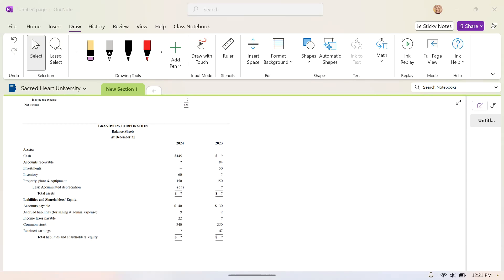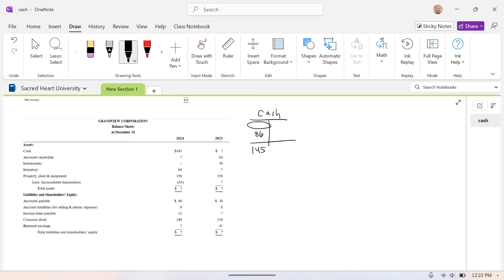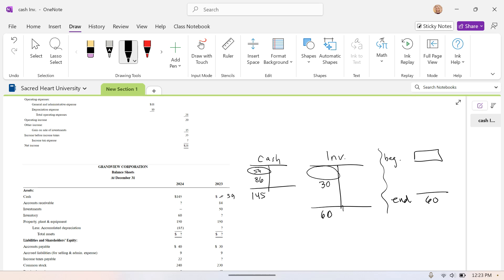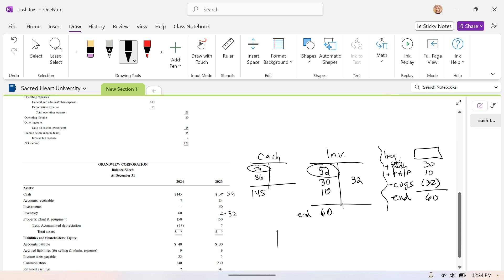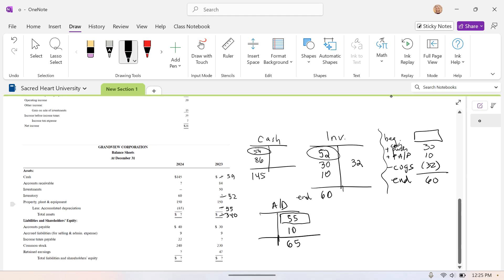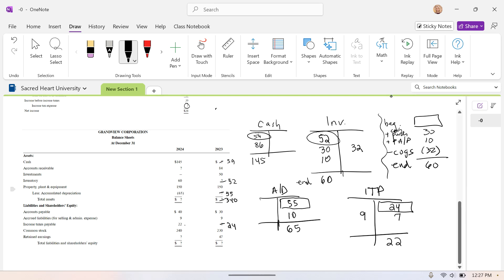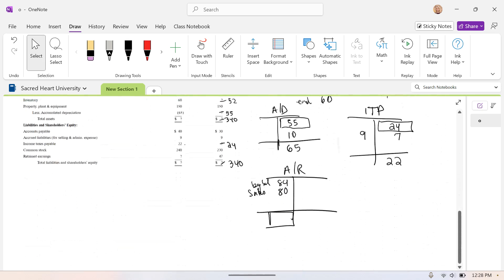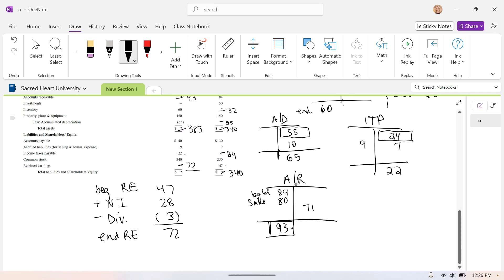Class Examples Ex 4 Find missing amounts